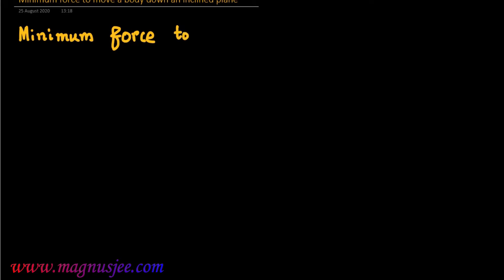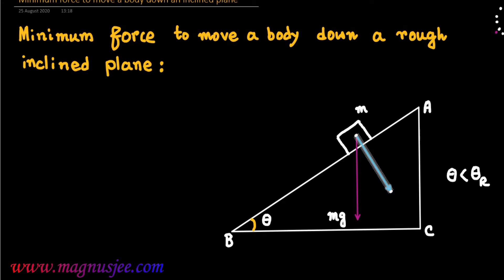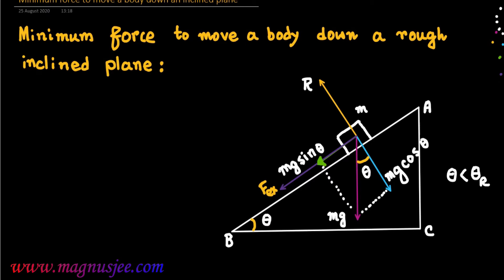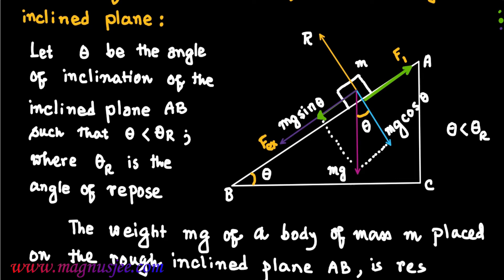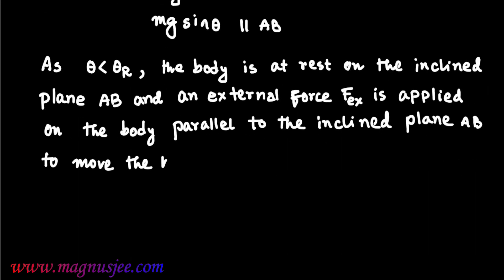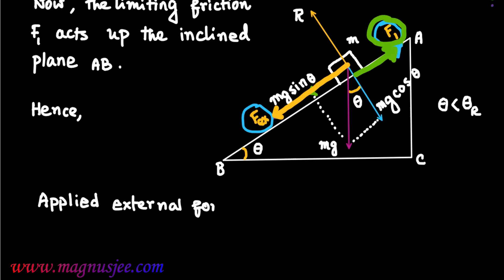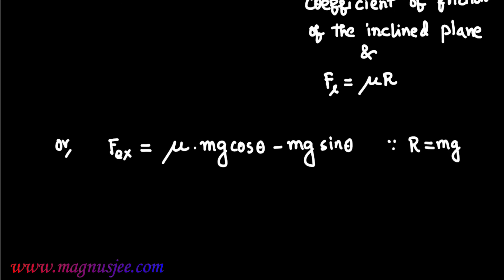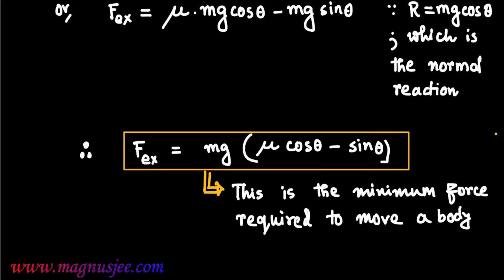Minimum fore required to move a body down a rough inclined plane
Chapter: Friction :: Find the expression of minimum force to move a body down a rough inclined plane :: If the angle of inclination (θ) is less than the angle of repose(θr), a body is at rest on the inclined plane. When the body is at the verge of moving down the inclined plane due to application of an external force Fex ,
Applied external force = Net internal force in the opposite direction ;
Fex= F  - mgsinθ ; Fex = mg( μ cosθ - sinθ) ; Where the limiting friction is F = μ.R which acts up  the inclined plane   & R is the normal reaction. ,